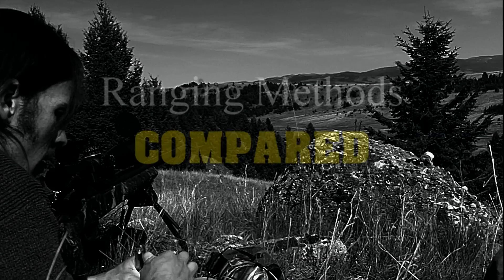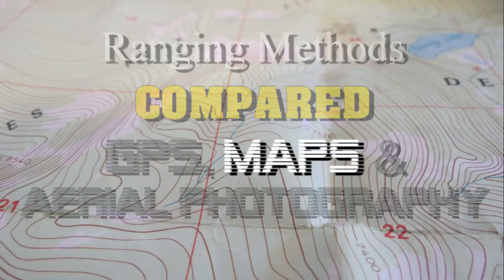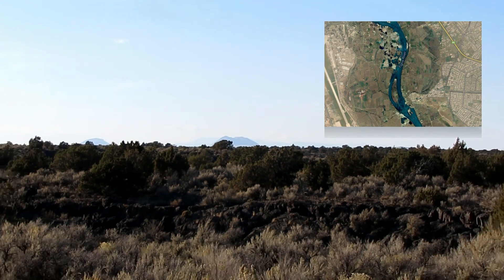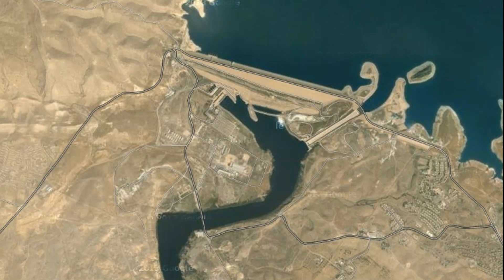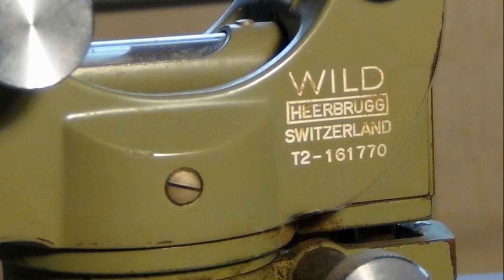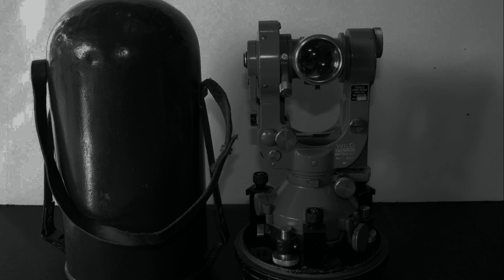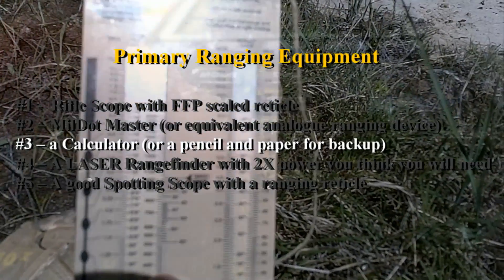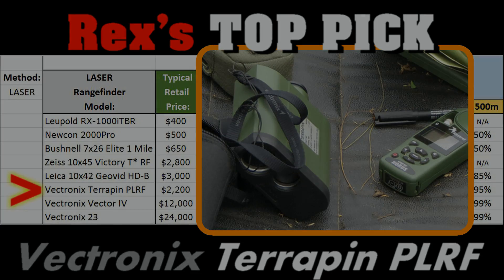Long Range 101 Part 87 - Range Confirmation Using GPS, Maps and Aerial Photography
When shooting at extreme long ranges, its best to confirm your range to the target using multiple methodologies.  Remember that as your target gets farther away your danger space decreases  requiring a more precise range determination.

Song Title: Wadi Watir
Music and Lyrics by: TiborasaurusRex
Instrumentation and Vocals by: TiborasaurusRex
Recorded by: TiborasaurusRex